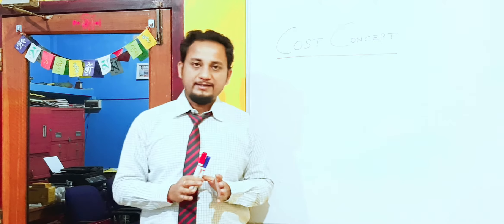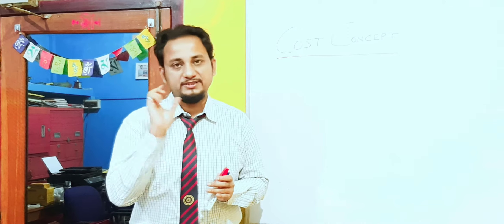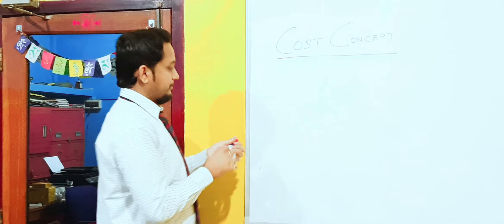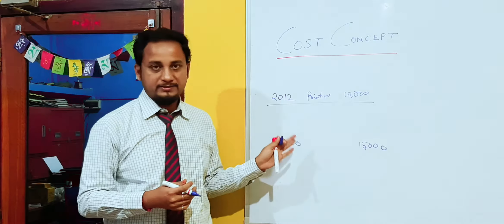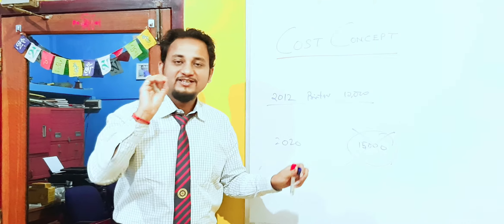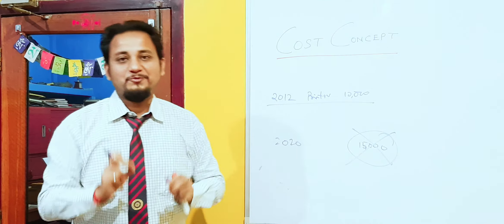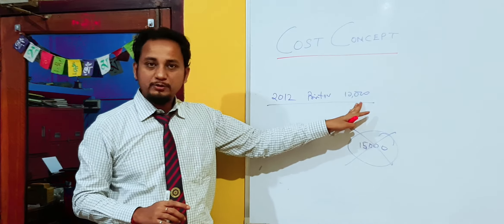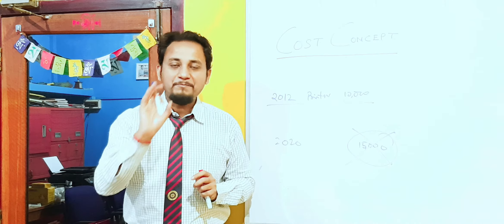Accounting Concept#59|| Cost Concept ||English Version||Easy way of Learning Accounting||Accountancy